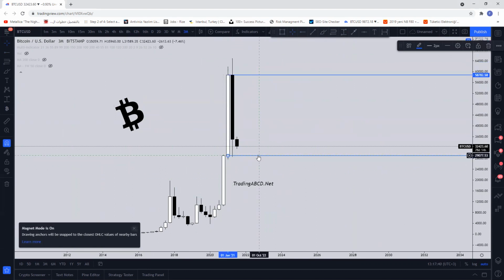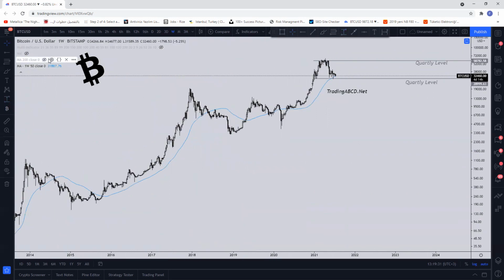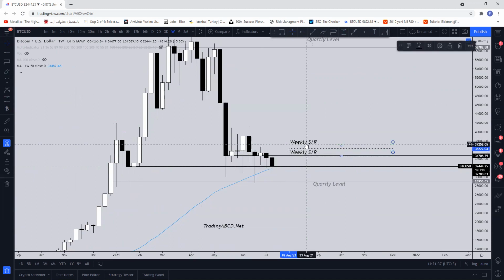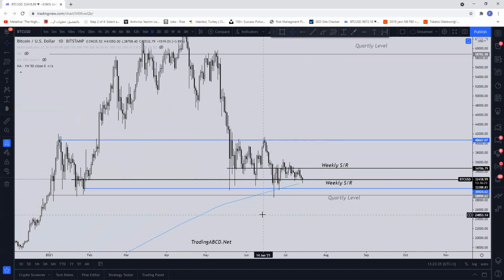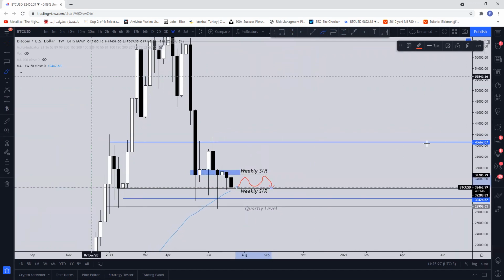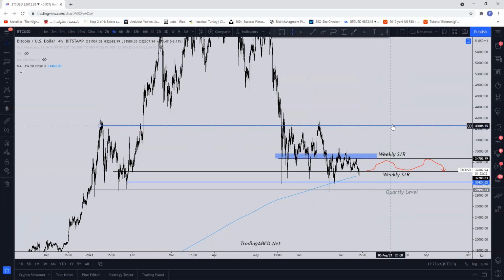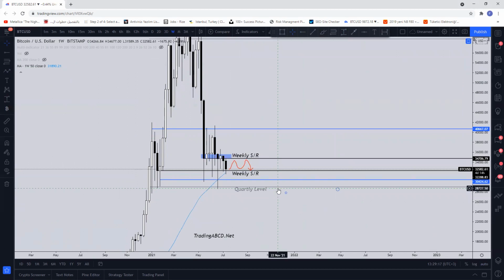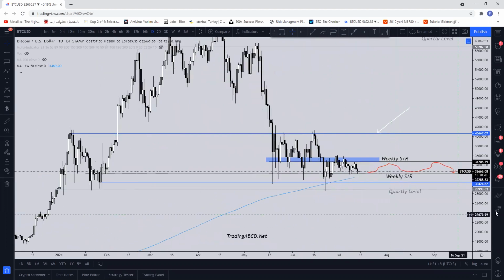Bitcoin update 2021 07 14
Bitcoin Market update
Make sure to trade on Stable exchanges during high volatility cuz the opportunity is there, I use Phemex for this, use below link to get deposit bonus + Fees discount
Phemex​ w/ bonus + Discount + Negative fees